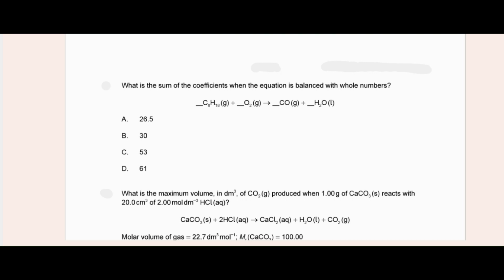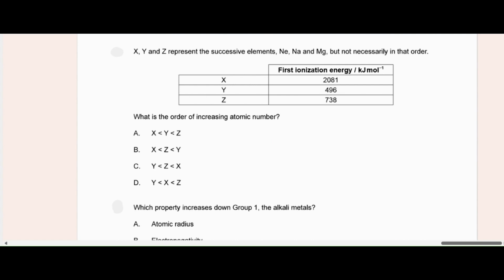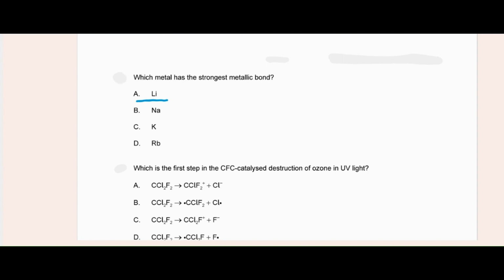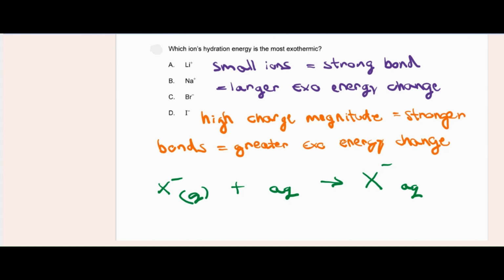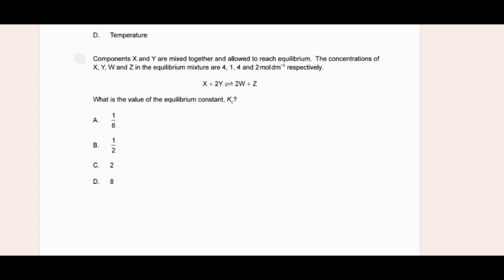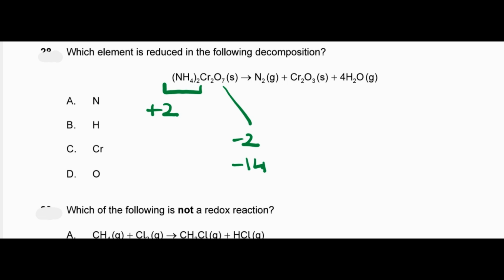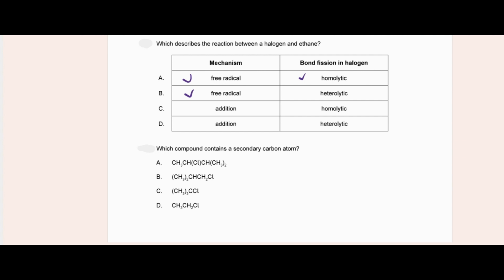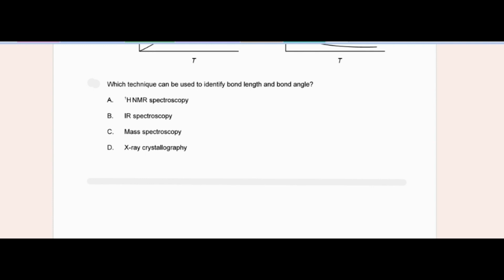IB Chemistry Paper 1 May 2017 TZ2 HL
Hi all! Here is a walkthrough of Paper 1 May 2017 TZ2 HL!

Timestamps:
0:00 - Question 1
7:46 - Question 6
11:33 - Question 11
15:25 - Question 16
22:18 - Question 21
26:50 - Question 26
31:33 - Question 31
37:37 - Question 36

Enjoy and good luck! You've got this!